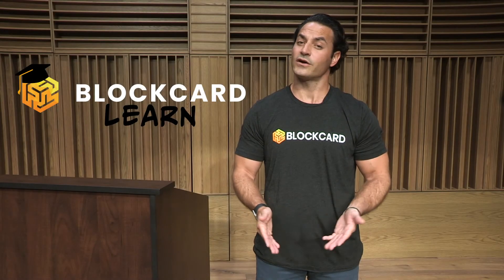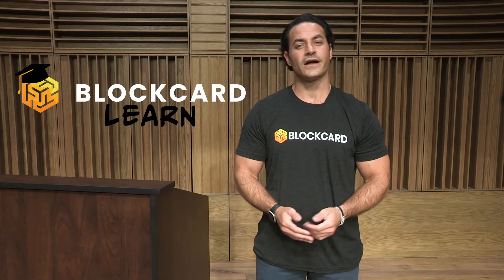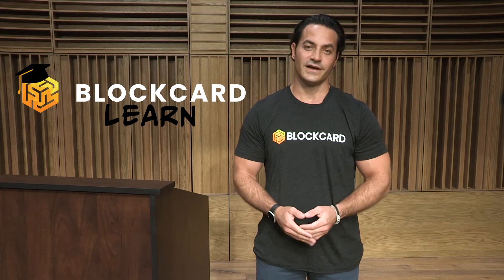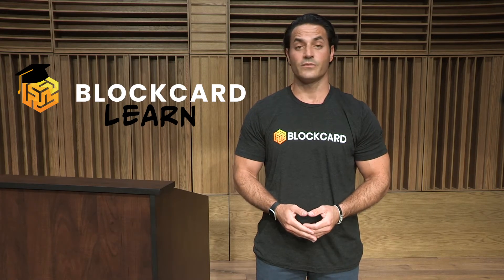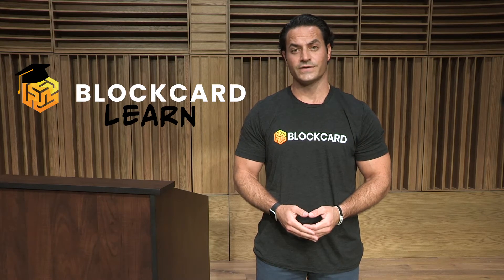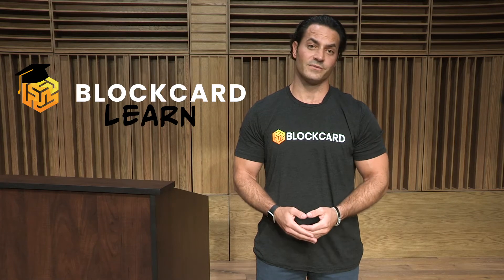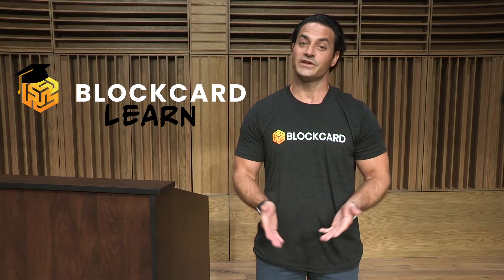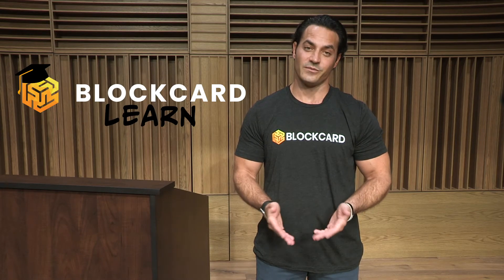What is Cosmos? - ATOM Beginners Guide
Cosmos is acting on their vision to create “an internet of blockchains,” a platform that has built protocols that allow for interoperability between distinct blockchains, allowing for the development of a network of blockchains that can communicate and transact, all in a decentralized space. These connections are made possible by a protocol named the Inter-Blockchain Communication Protocol. Watch our video to learn all about this digital asset.

Our BlockCard Learn video series is designed to provide a quick and easy to understand overview on some of the most popular concepts, terms and technologies available in today’s ecosystem.